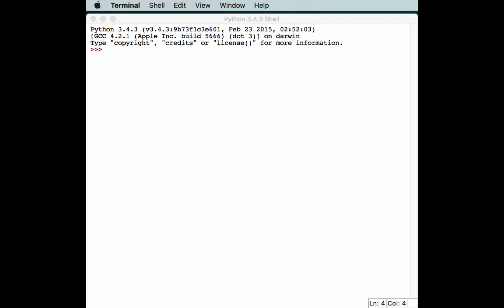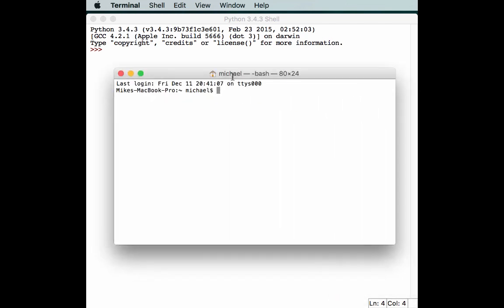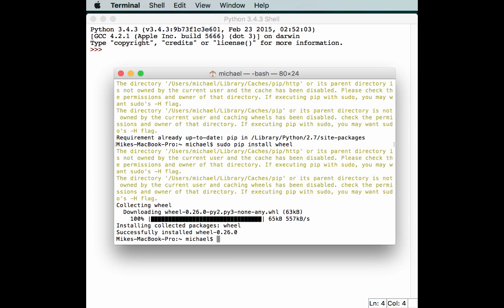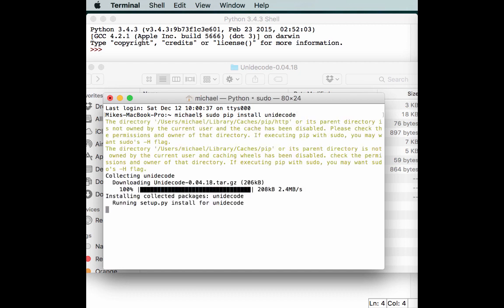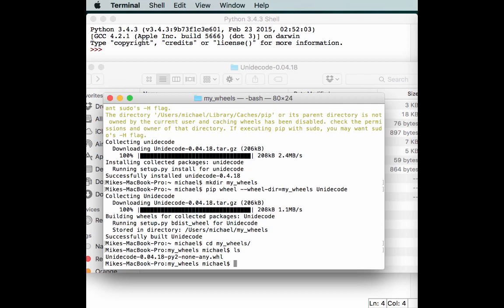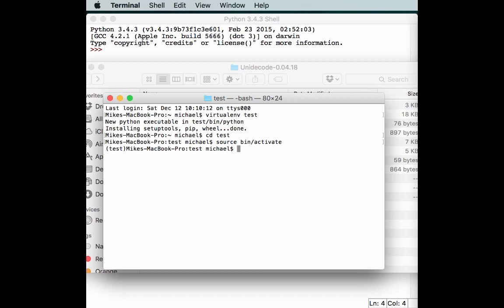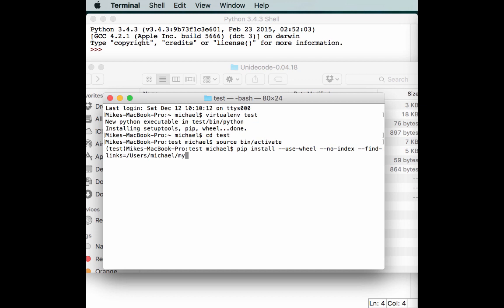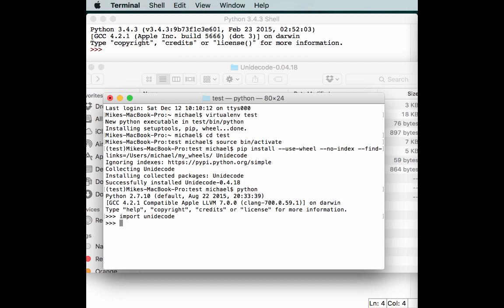Python 101: Episode #39 - Python wheels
In this screencast you will learn about Python wheels and how to make your own. A Python wheel is a packaging format that allows installing a package without the need for compiling or building.

You can read the chapter this video is based